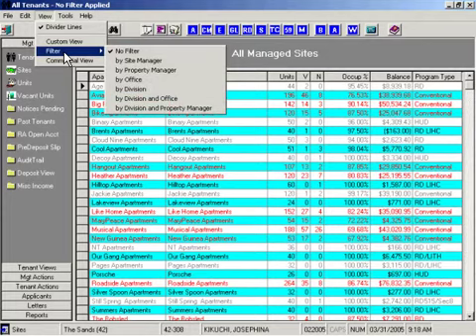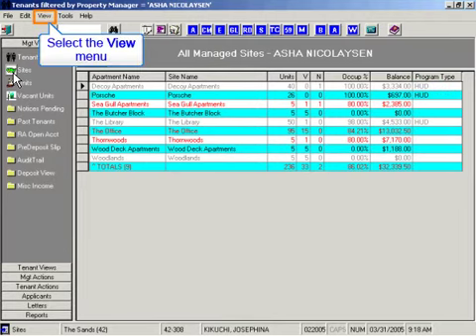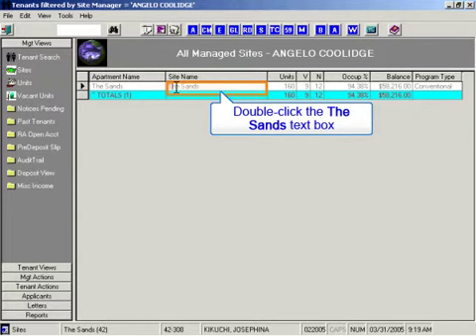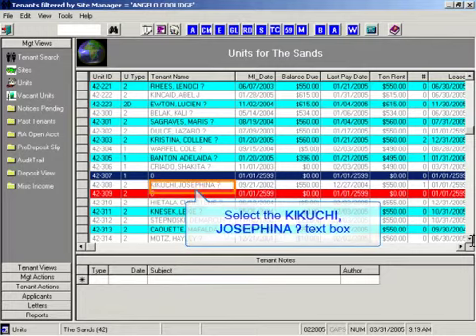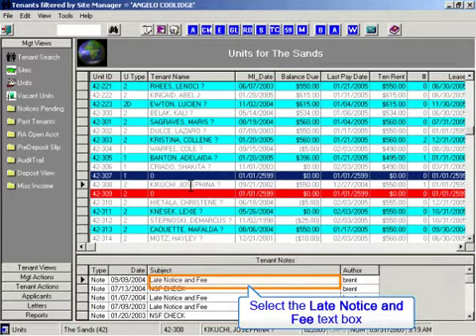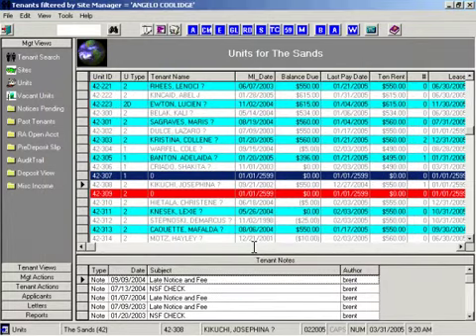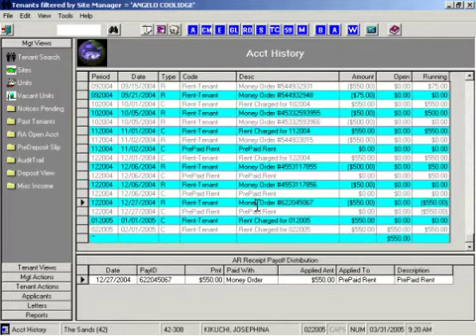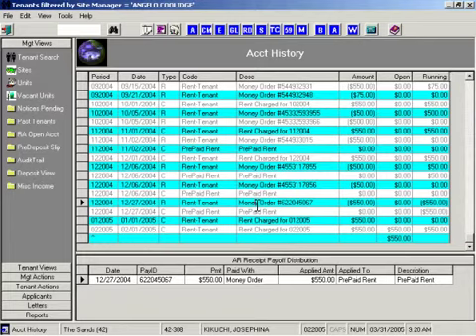MultiSite NickelTourTenants (2 Minute Demo)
Two (2) minute demonstration of the MultiSite Systems Property Management Software of the Tenants Module.